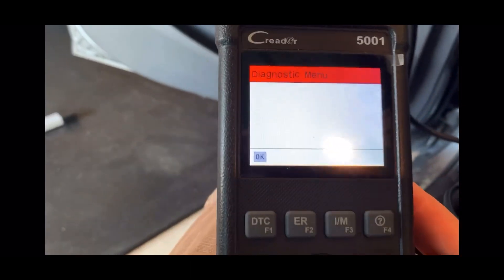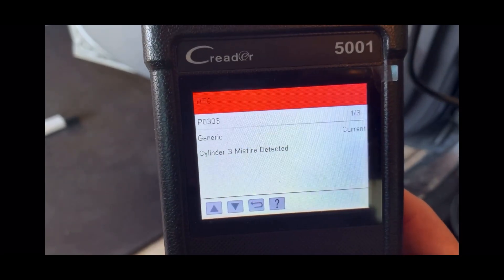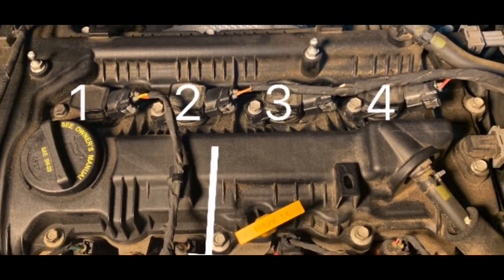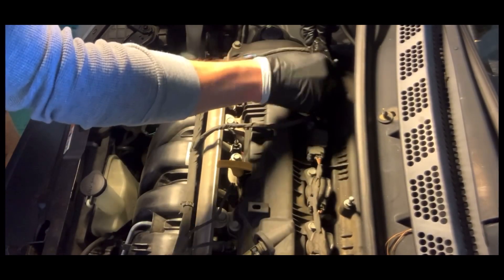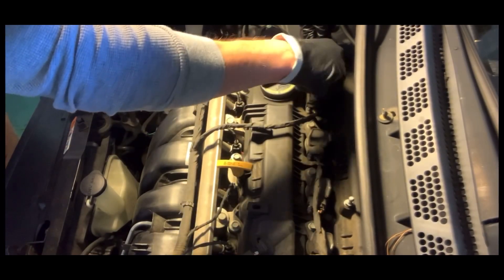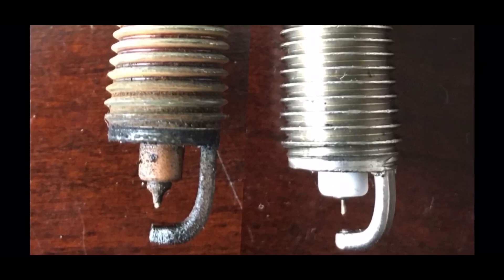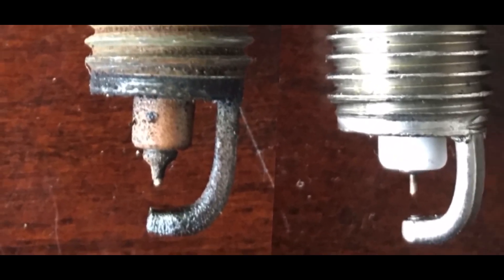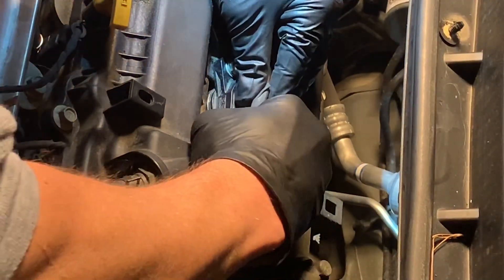Elantra 2013 Cylinder 3 Mis Fire, Spark Plug and Ignition Coil Replacement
How to change spark plugs
How to replace ignition coils
How to determine Cylinder 3 misfire
How to know which cylinder is which